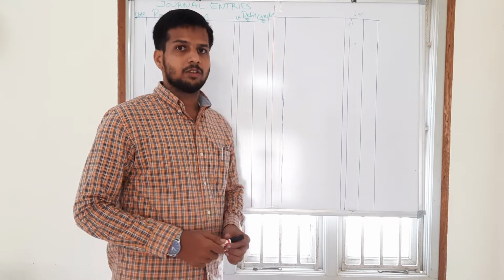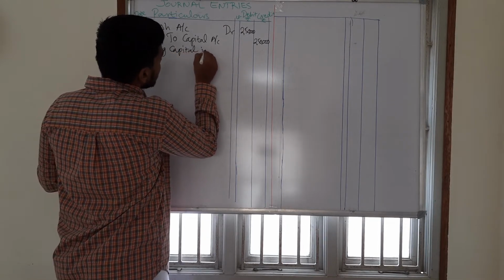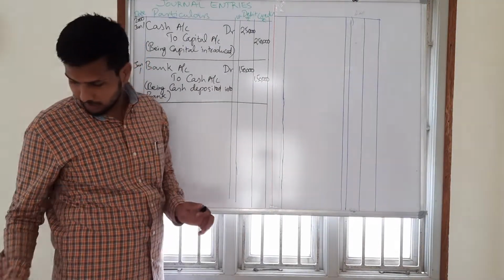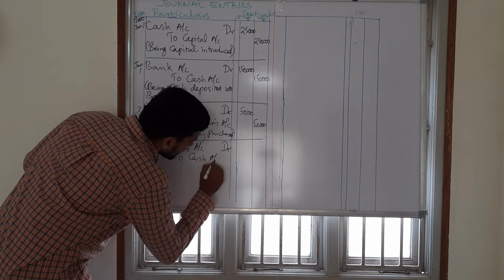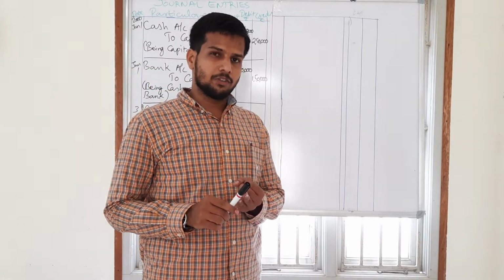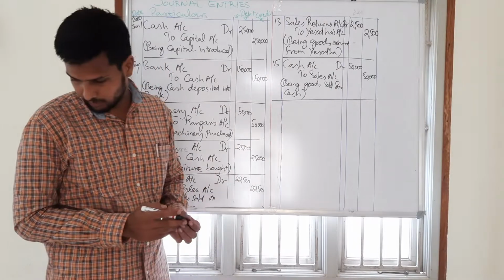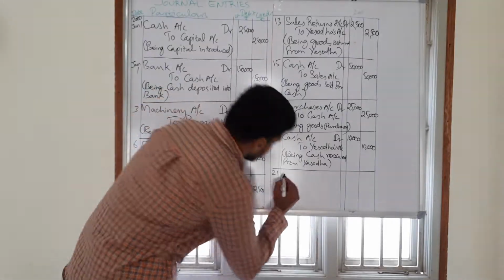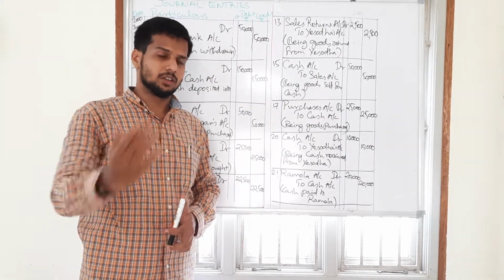Journal entries - part 2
Journal entries introduction